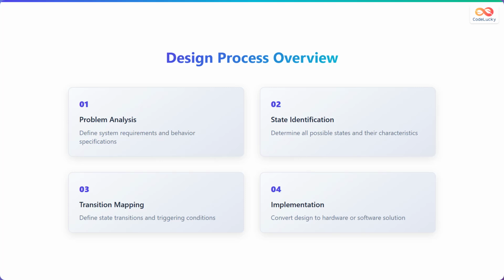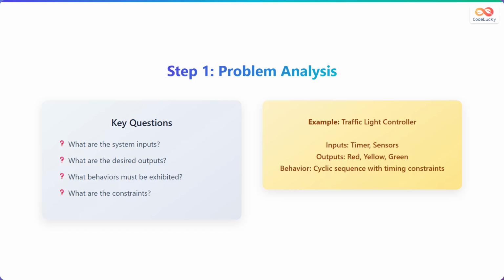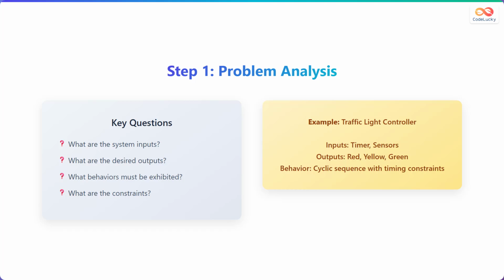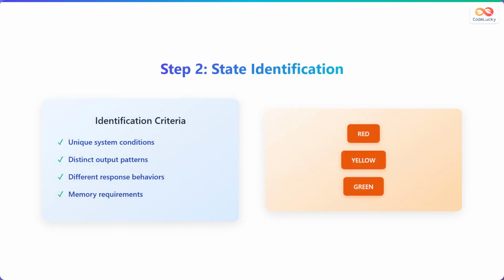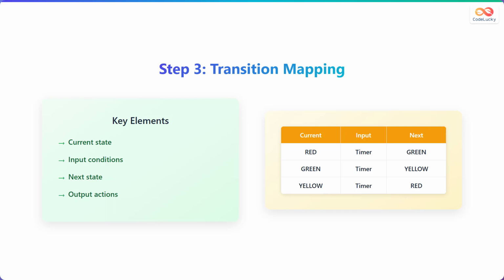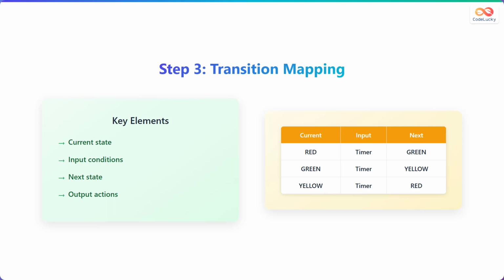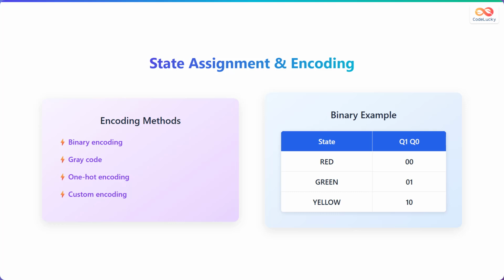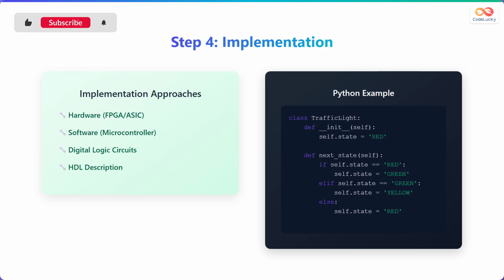🚦 State Machine Design: A Beginner's Guide to Systematic Design Process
Learn how to design state machines with our comprehensive beginner's guide! 🚀 This video breaks down the state machine design process into easy-to-understand steps, perfect for students, hobbyists, and engineers new to the concept.

We cover everything from:
✅ Problem Analysis: Clearly defining your system's requirements.
✅ State Identification: Determining all possible states.
✅ Transition Mapping: Defining how your system moves between states.
✅ Implementation: Turning your design into reality with hardware or software.

Whether you're working on a simple traffic light controller or a more complex embedded system, this tutorial provides a solid foundation for your state machine projects. We'll explain key concepts and provide practical examples every step of the way.

Chapters:
00:00 - State Machine Design Process
00:24 - Design Process Overview
00:54 - Step 1: Problem Analysis
01:35 - Step 2: State Identification
02:03 - Step 3: Transition Mapping
02:44 - State Assignment & Encoding
03:09 - Step 4: Implementation
03:54 - Design Considerations
04:19 - Outro